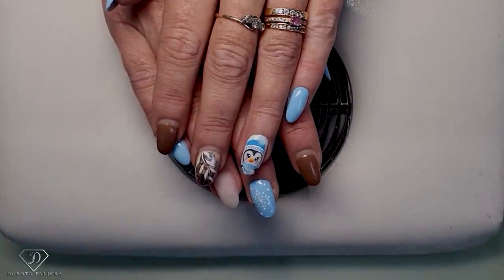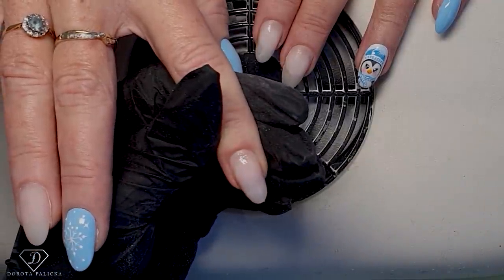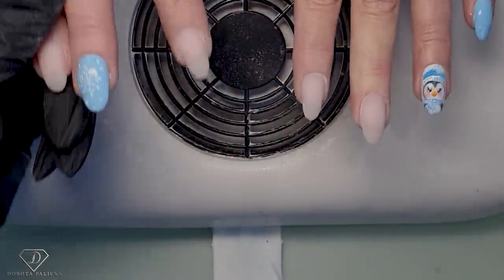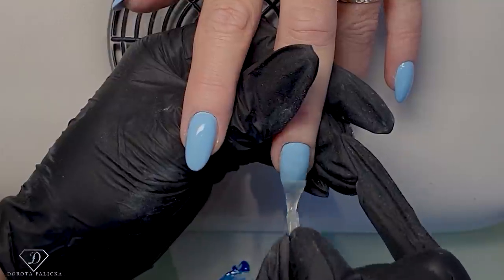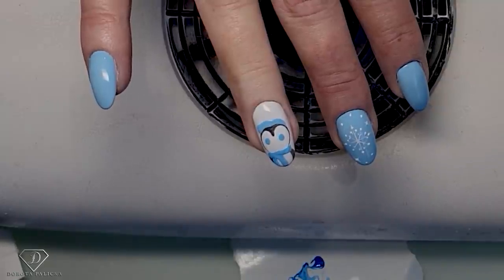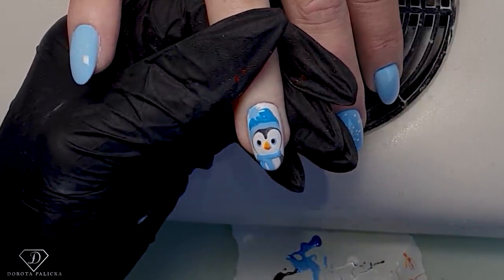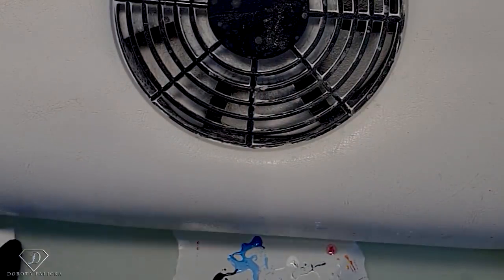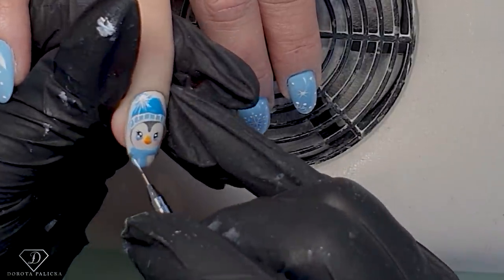Blue Winter Nails with penguin cartoon nail art. Penguin nails with snowflakes. Nails 2022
Hi in this nail tutorial I will show you how to do beautiful nails with cute cartoon penguin nail art.